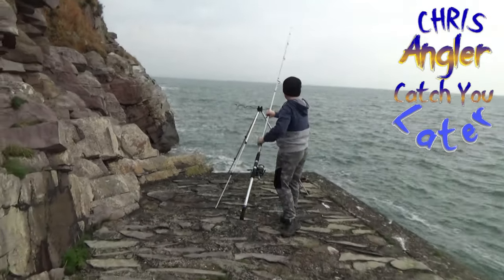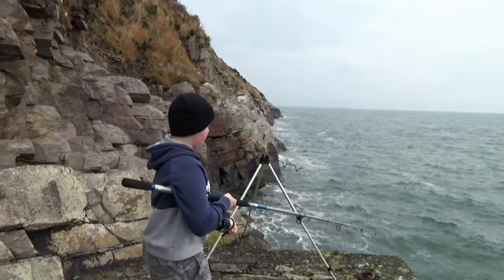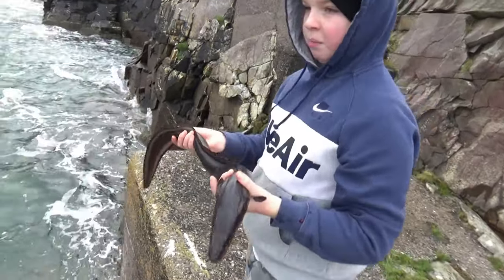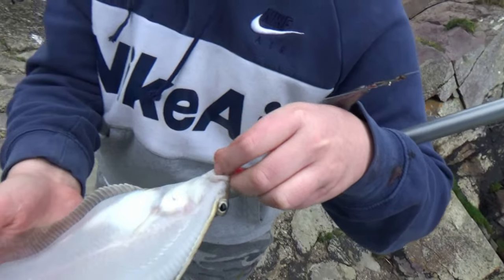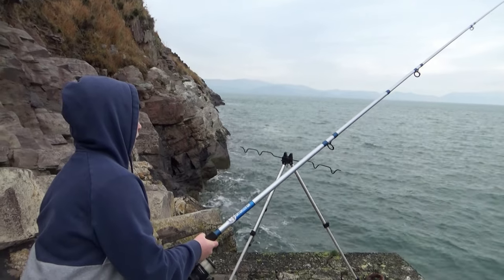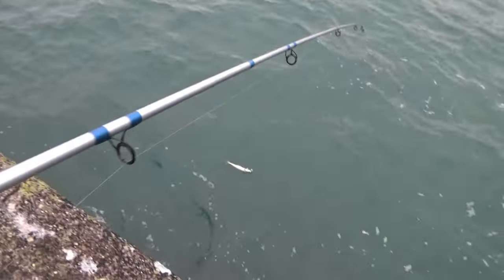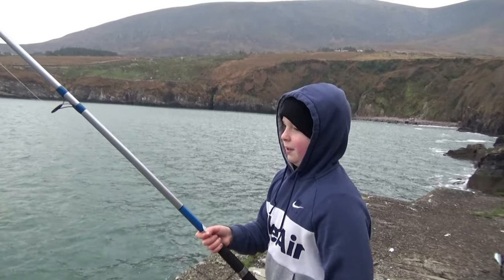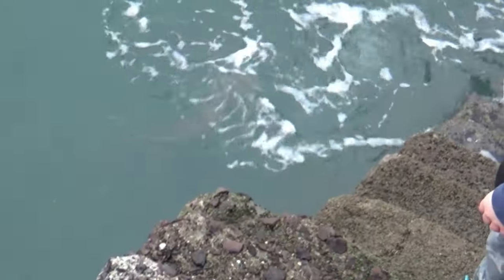Amazing fishing day at ocean pier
KID ANGLER

OCEAN:
Lake and river
Video camcorder : SONY HDR-CX405
Video editor          : Movavi